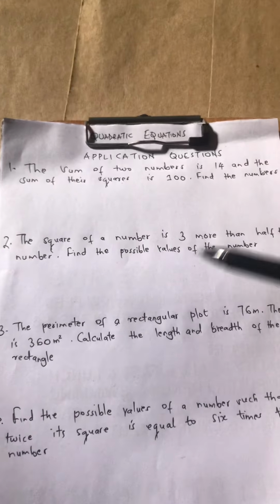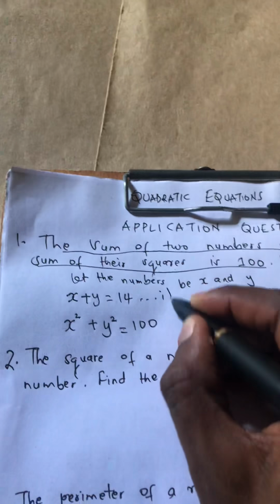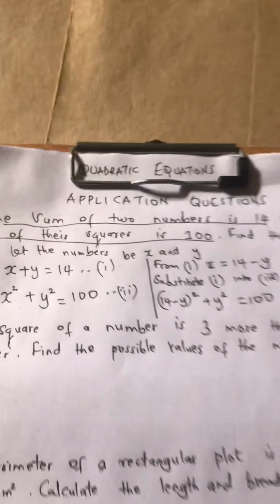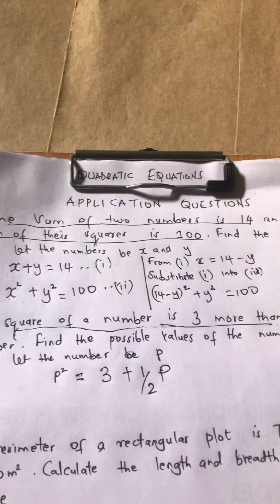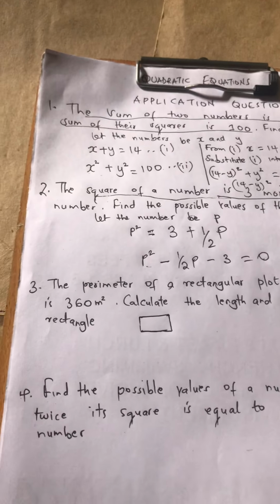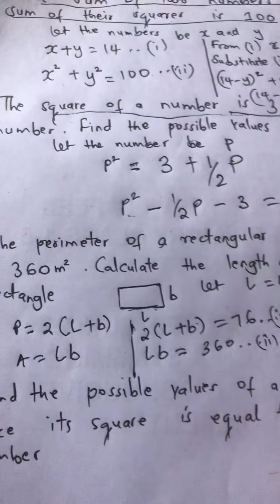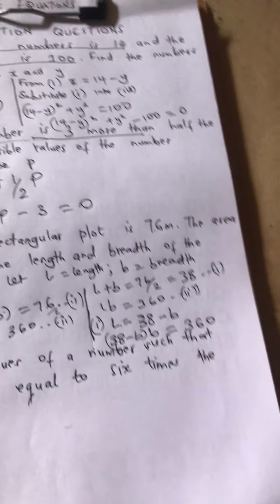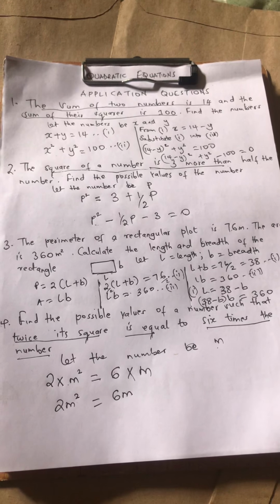Teqcher Fly-Application Questions Quadratic Equations